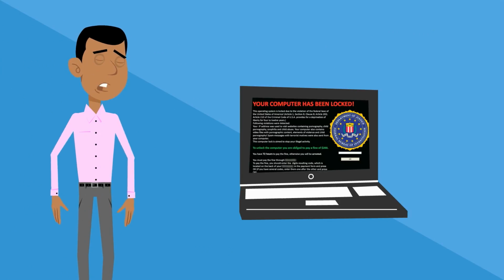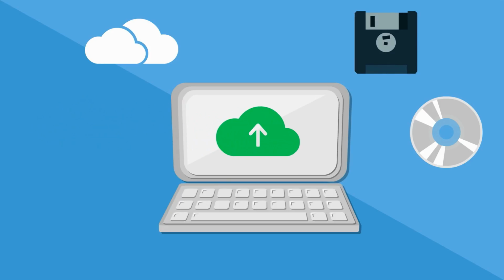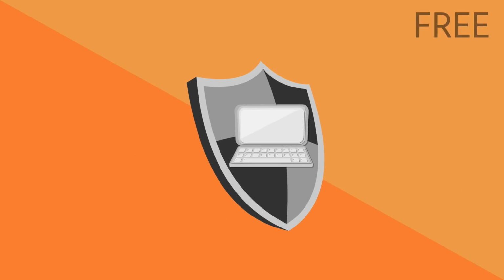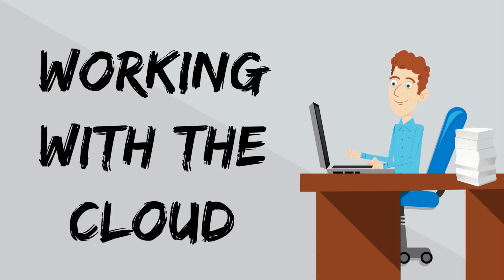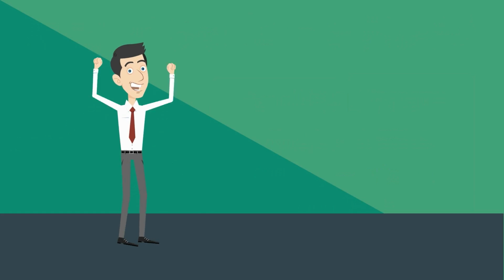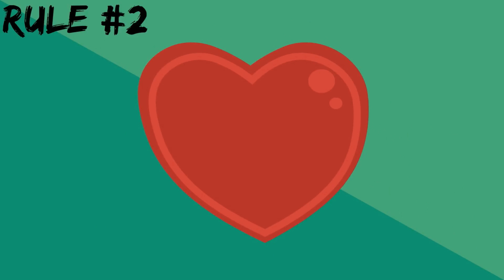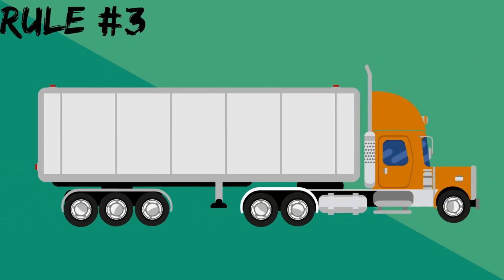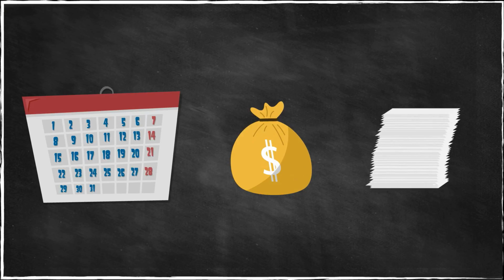Computer Security Tips from the Technologist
In this segment, you will get a few quick tips on keeping your Data safe from Evil-do'ers everywhere.